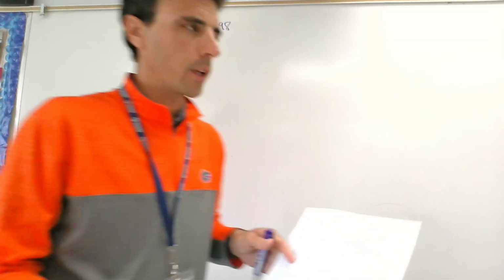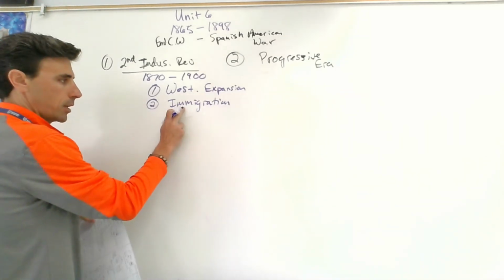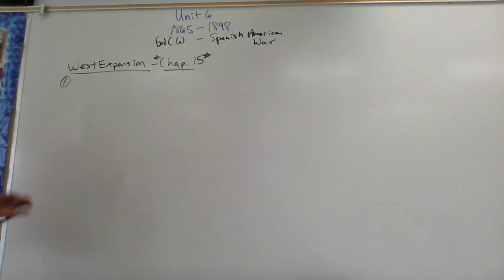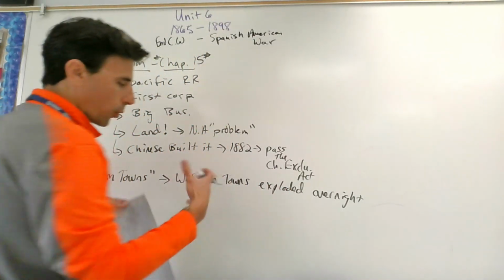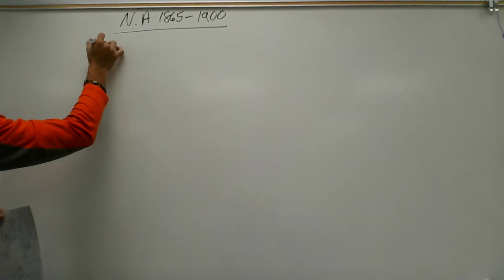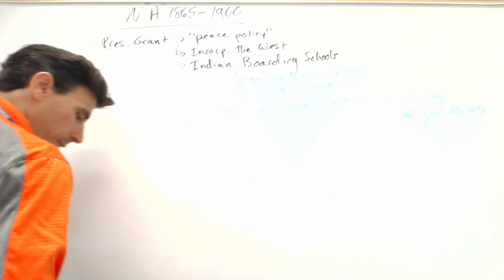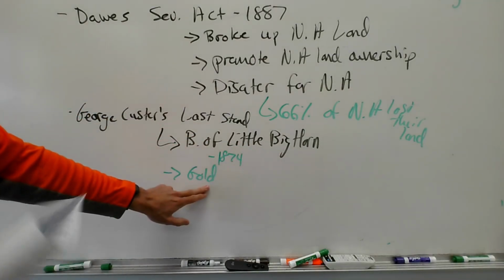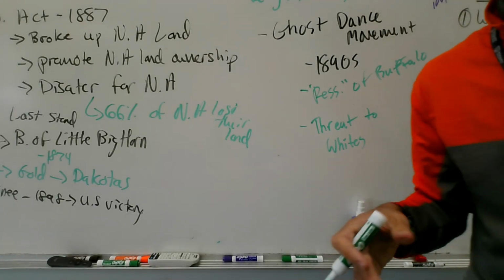West Expansion & NA POST Civil War 1865-1900